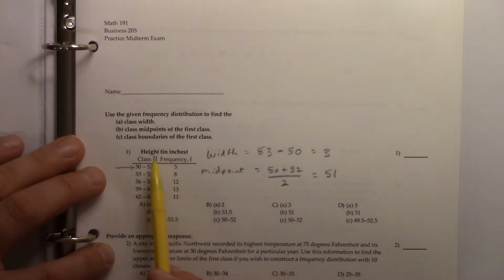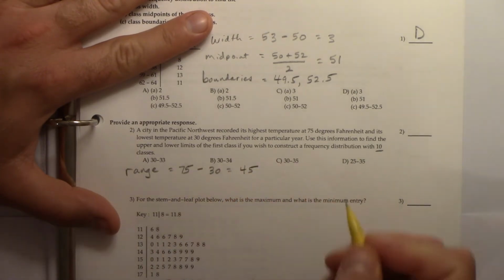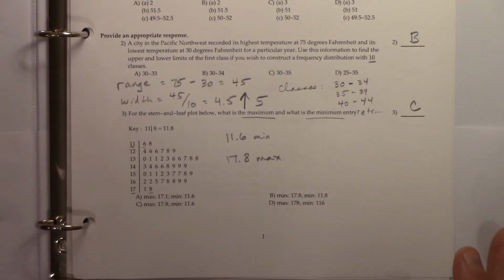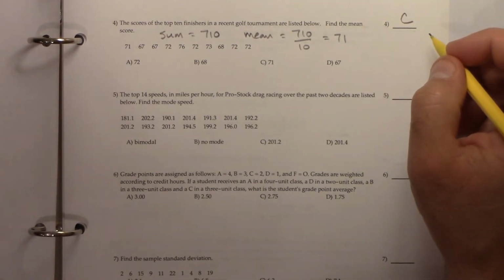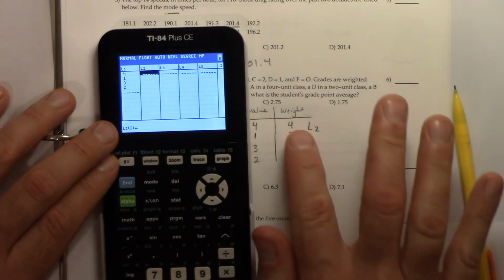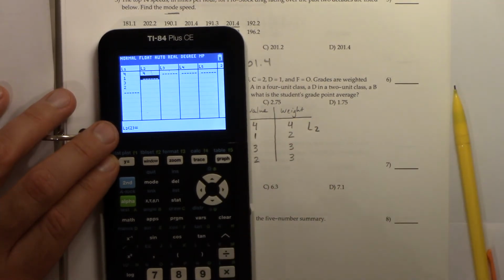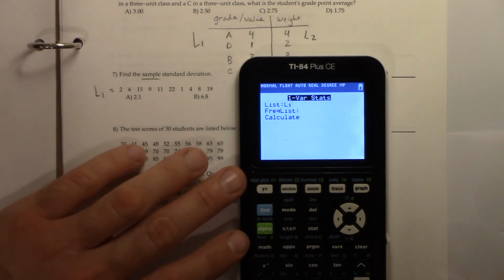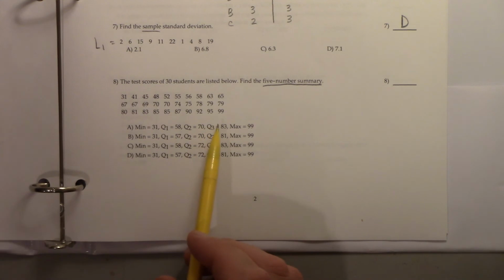Math 191 Practice Midterm Exam Problems 1-8